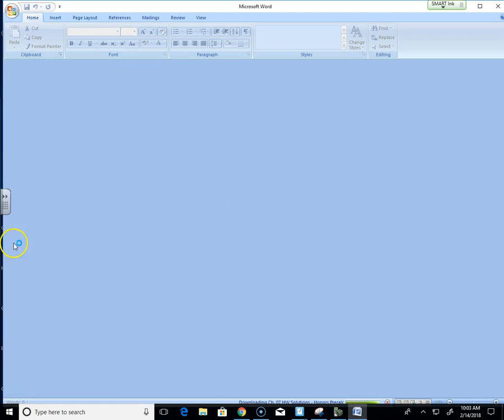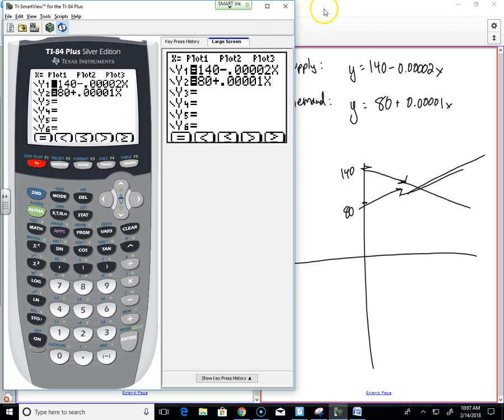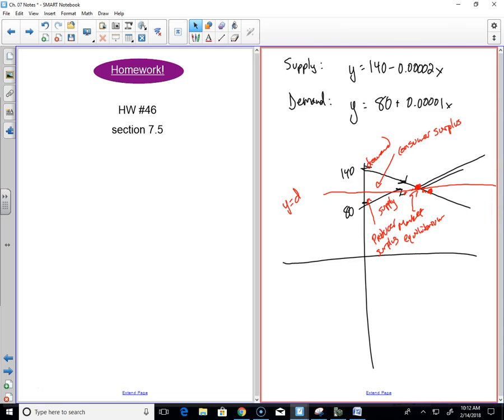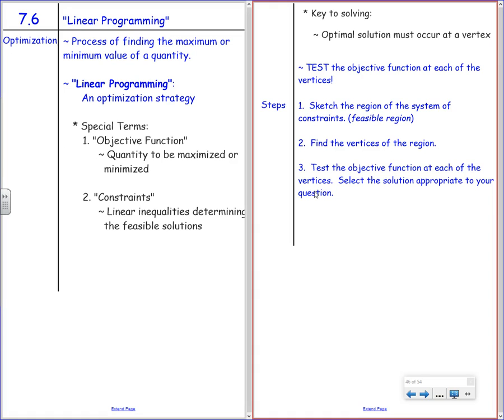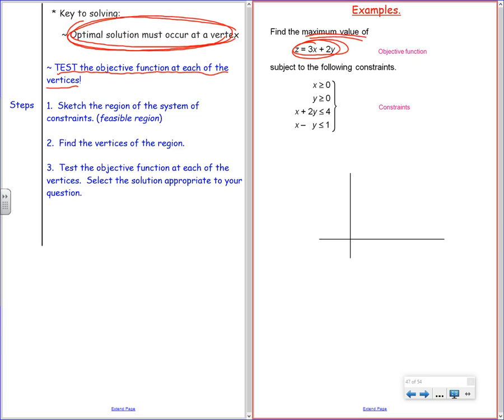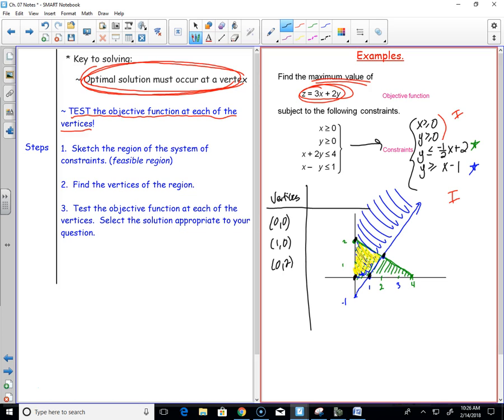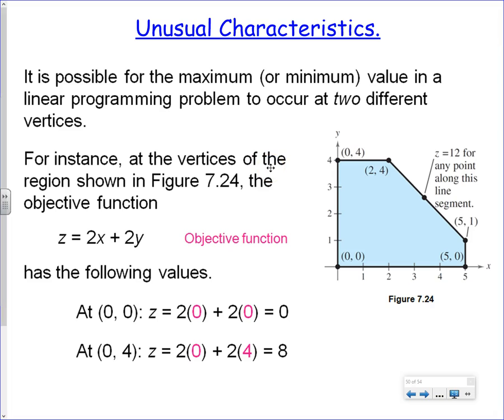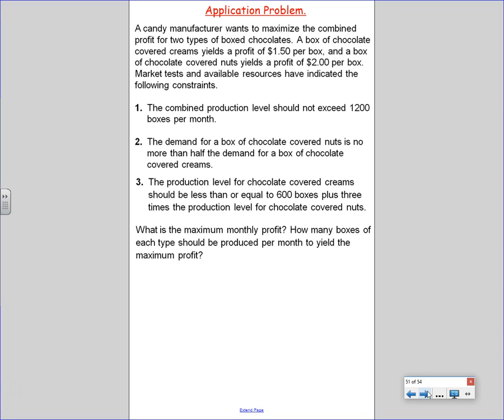HPrecalc 02 14 18